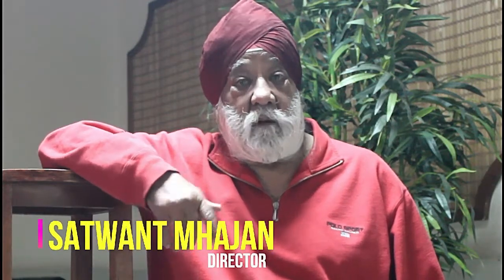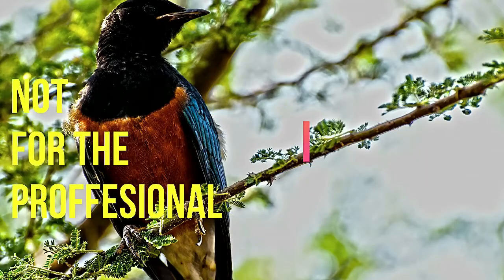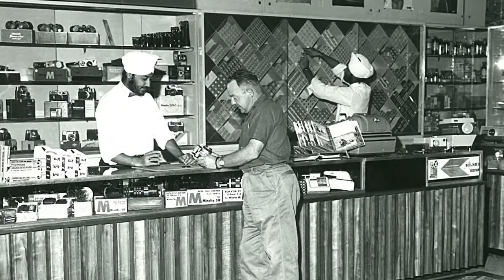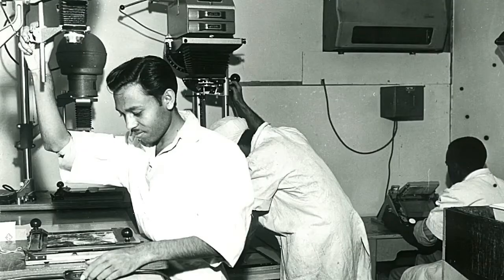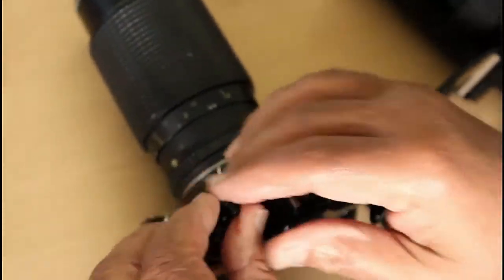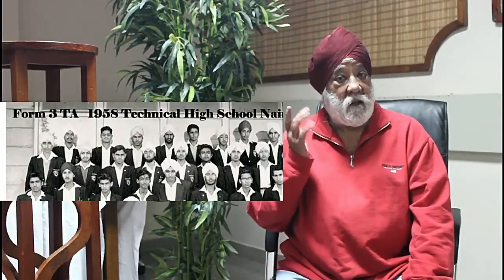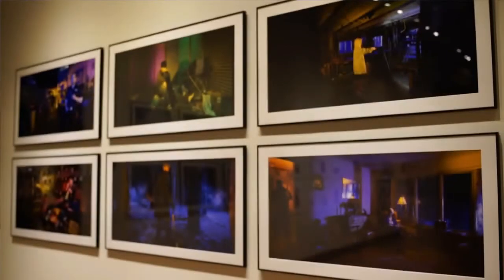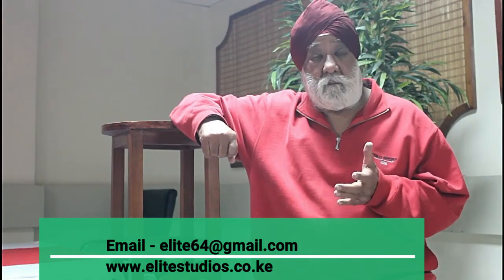Elite Studios Limited Kenya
We are a Nikon shop based in four major cities of Kenya.